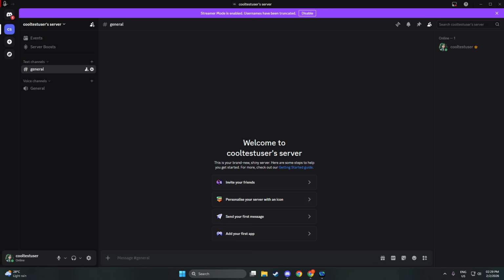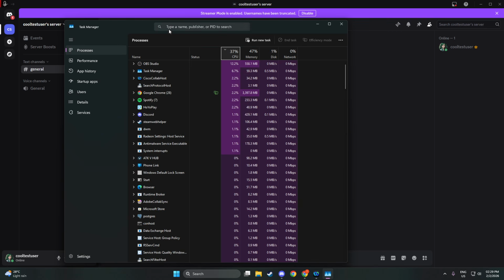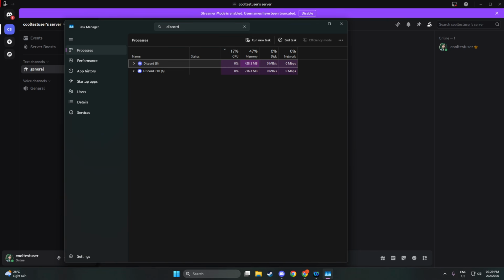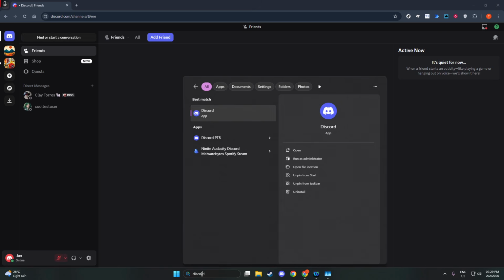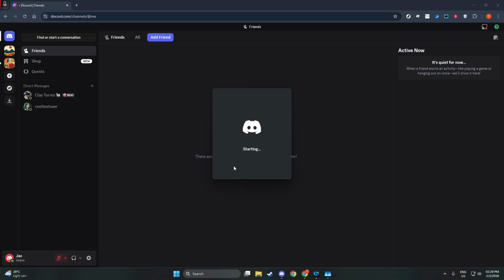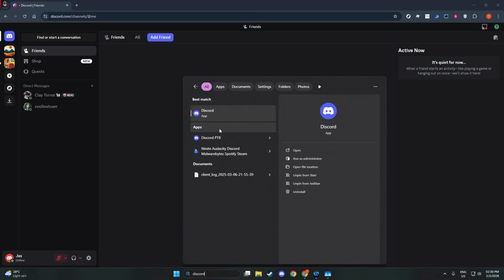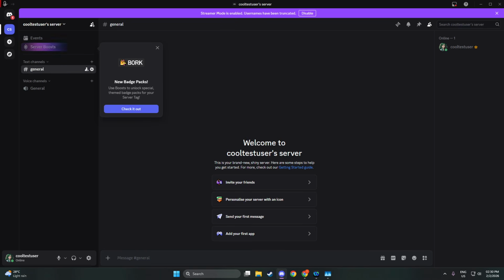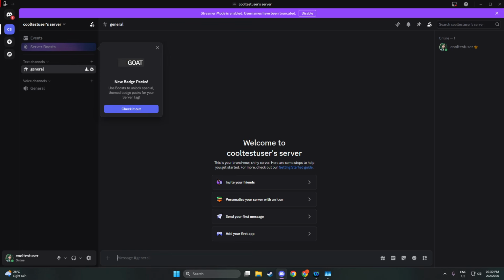How to Fix Discord not Opening [2026 Full Guide]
How to Fix Discord not Opening

In this video, we help you resolve the common issue where Discord not opening prevents you from accessing your servers and starting your daily communication. We address the primary technical roadblocks that hinder the application's launch process and provide a systematic approach to restoring access to the software interface.

Understanding the causes of application launch failure is essential for maintaining an uninterrupted workflow and ensuring your communication tools remain reliable. We emphasize the importance of verifying background process status, checking for software conflicts, and reviewing the integrity of local application data that might cause the platform to remain unresponsive during startup.